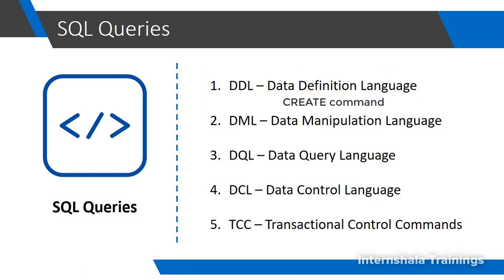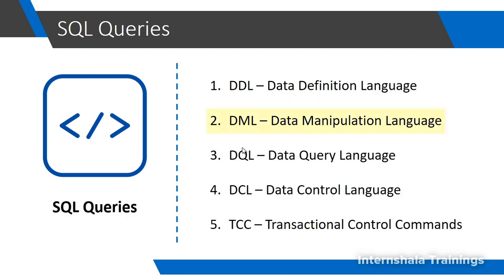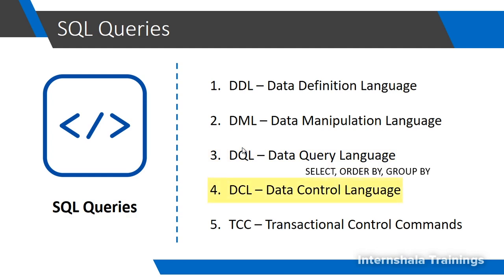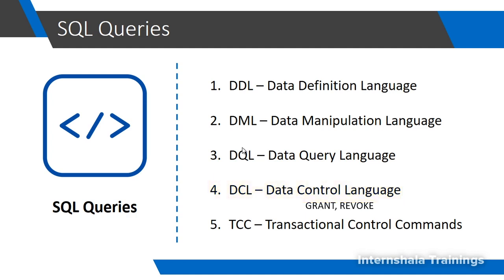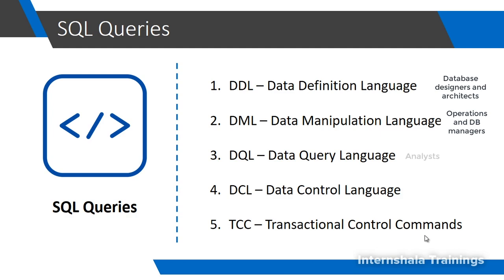What is SQL ?